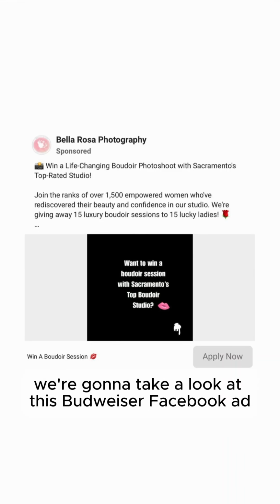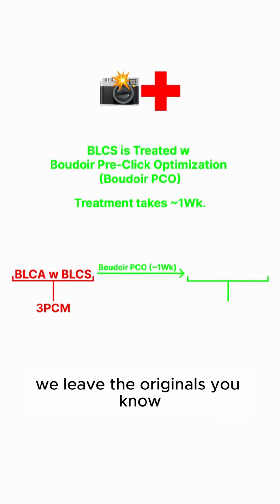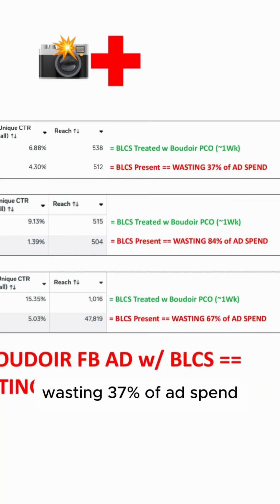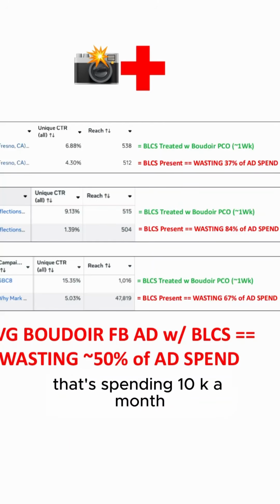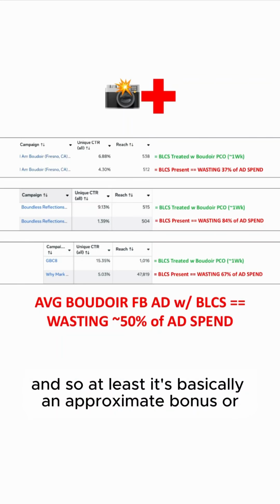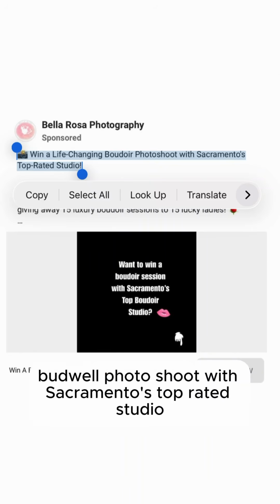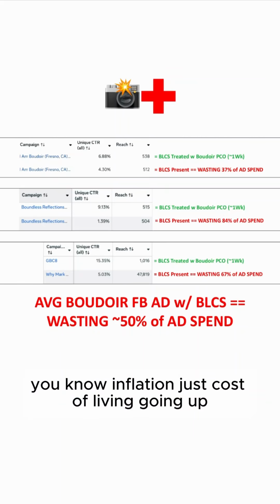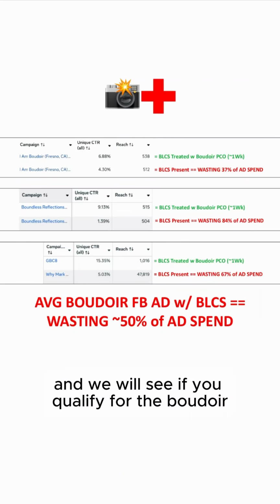BLCS: Why Boudoir Low-Click Syndrome Is Present In Every Account That Skipped A Click Rate Pull